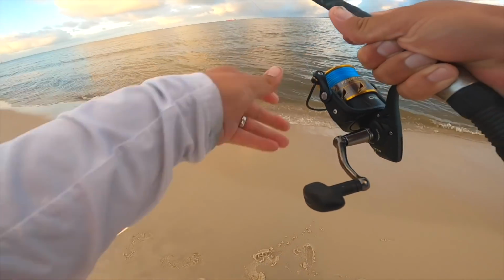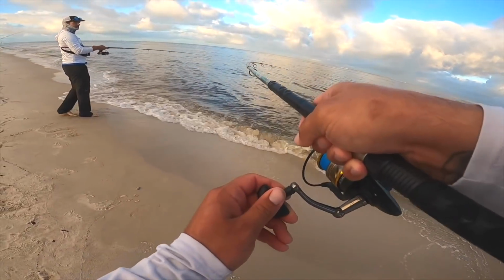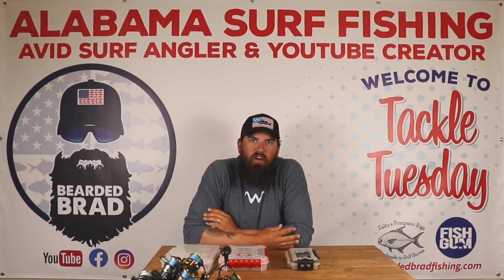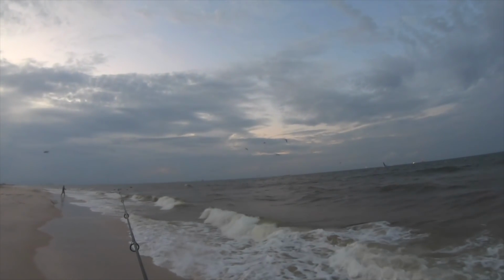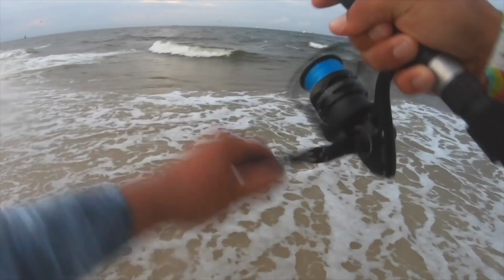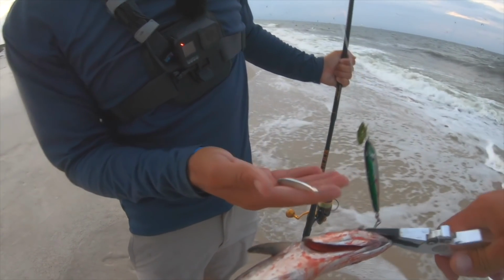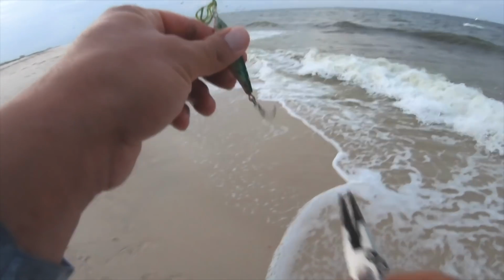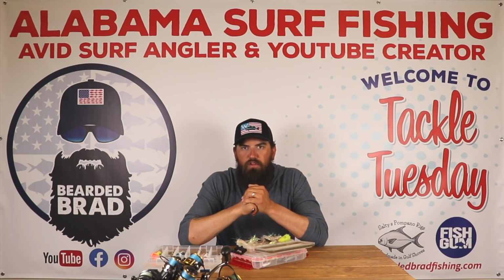Catching More Spring Time Fish! *What It Takes*